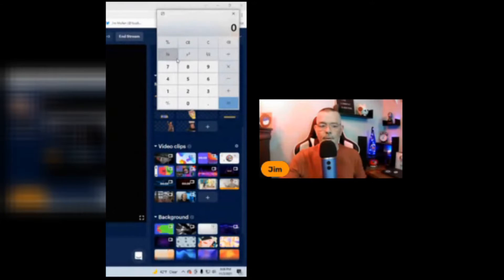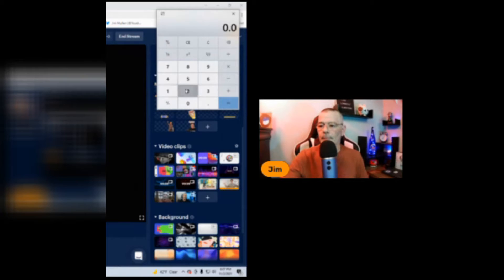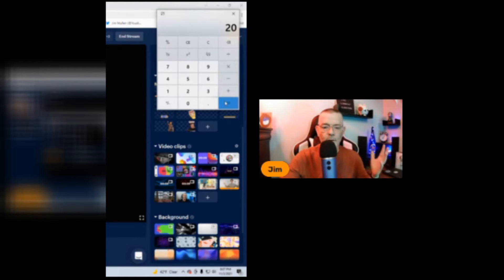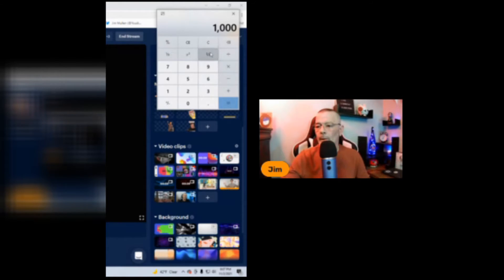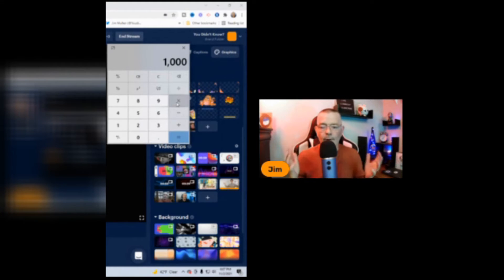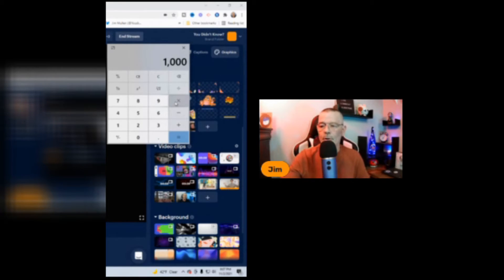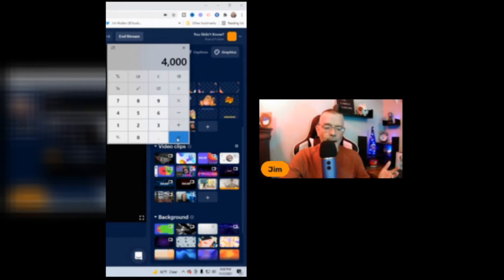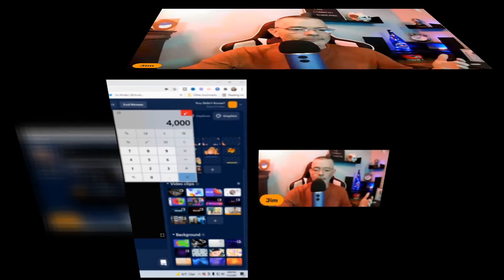How To Make Money On YouTube With Less Than 1000 Subscribers